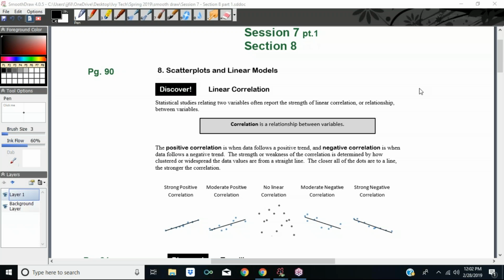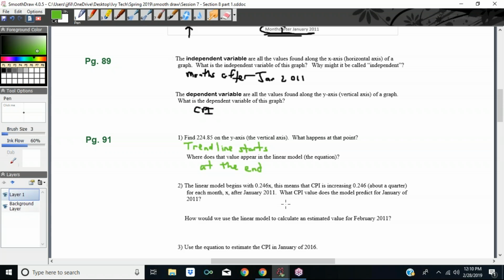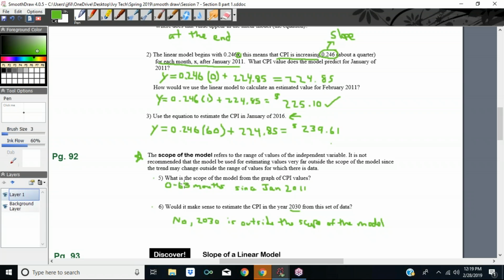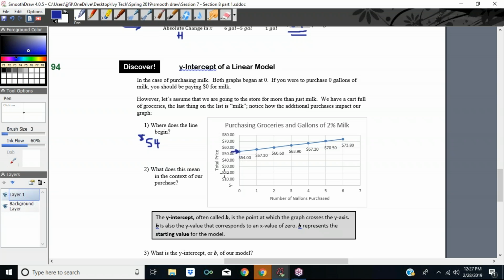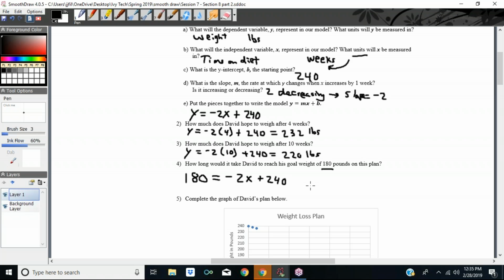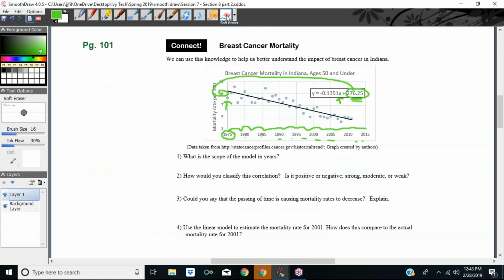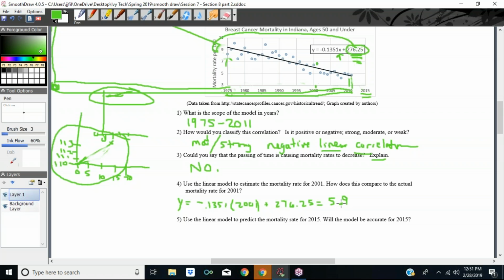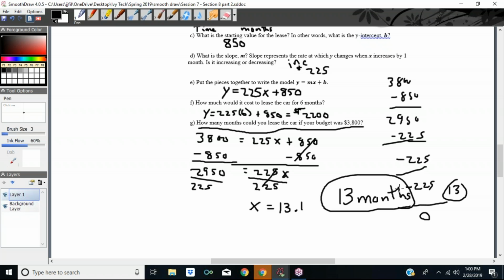2019 02 28 12 01 MATH 123 03D D1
Math 123-03D Thursday February 28 12-1pm
Class Session 7
Covering Section 8